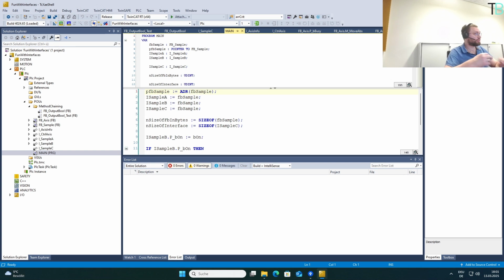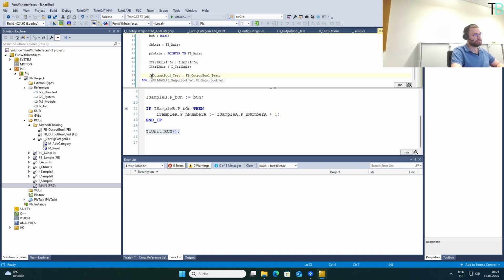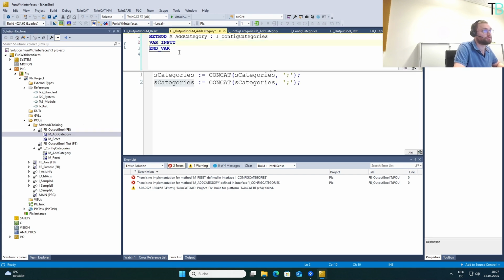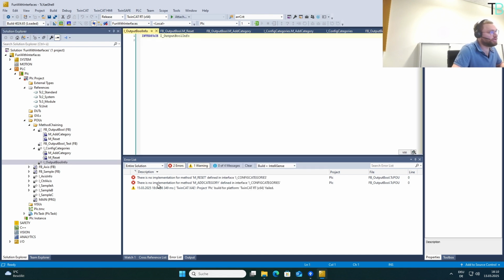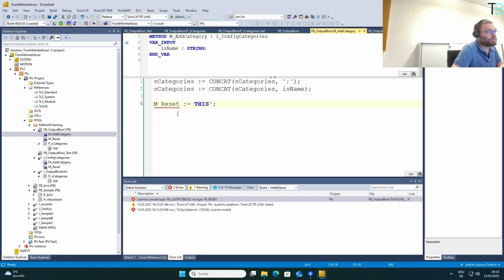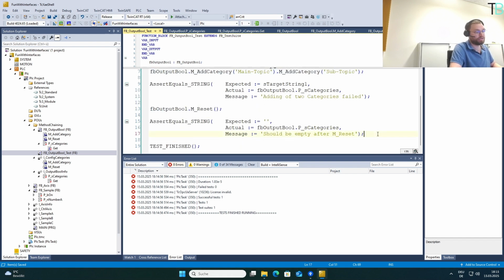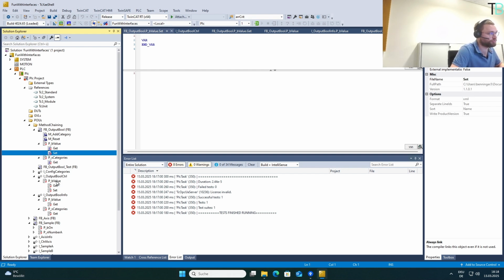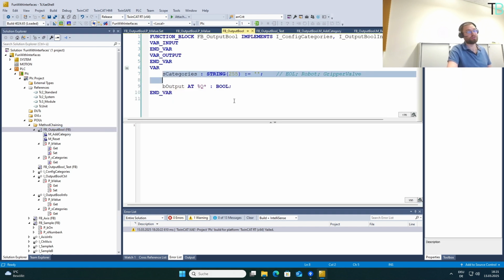Fun with Interfaces in TwinCAT Part 2: Method Chaining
In this video, I dive deeper into TwinCAT interfaces and demonstrate how you can use them to implement method chaining. You'll learn how this technique allows for cleaner and more readable code in your automation projects.

For additional insights, tech tips, and blog posts, visit my personal website at:
tbenninger.com.

autolab.at.

Looking to improve code reliability? Check out Jakob Sagatowski’s TwinCAT unit testing framework: